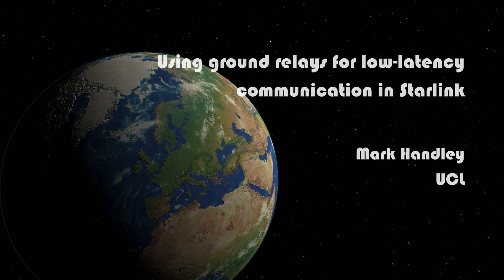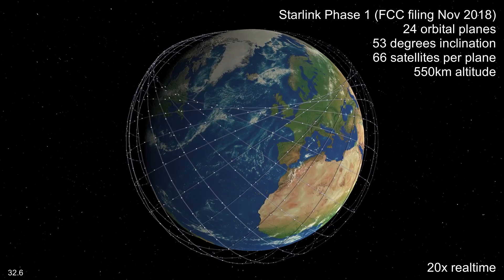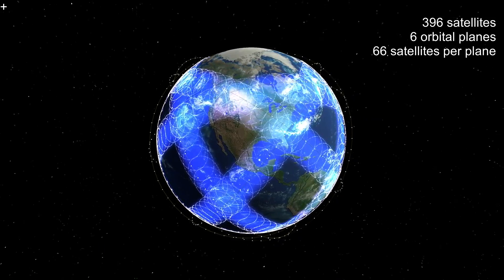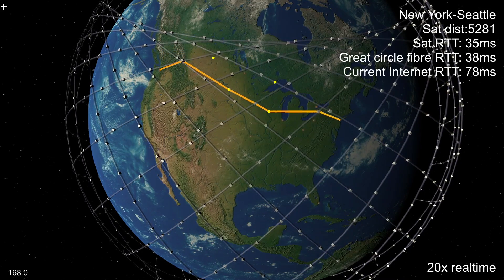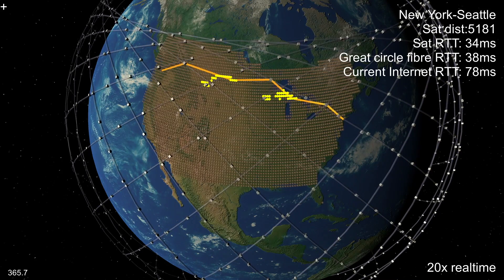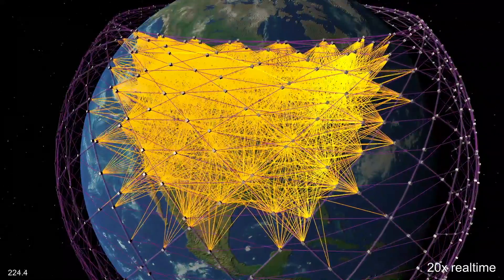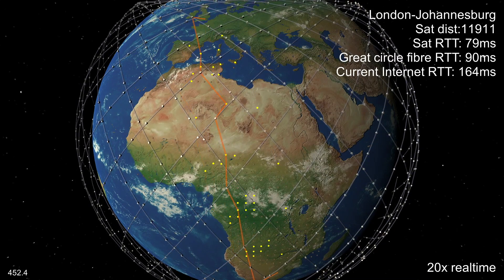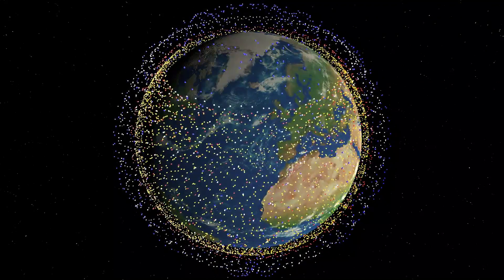Using ground relays with Starlink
The early SpaceX Starlink satellites lack inter-satellite links planned for later versions.  Can they still provide low latency wide-area communications?  In this video I look at what might be possible using ground relays to hop from satellite to satellite around the world.